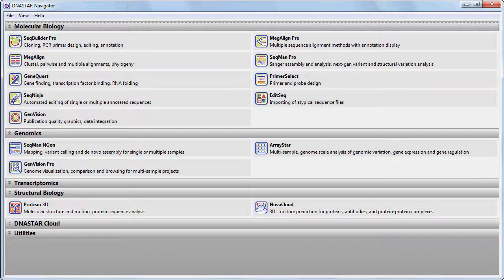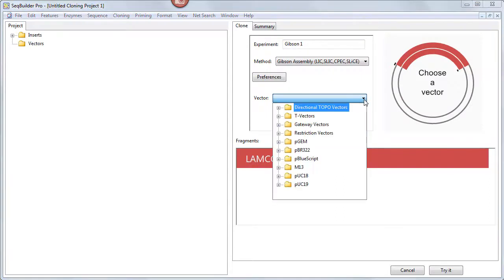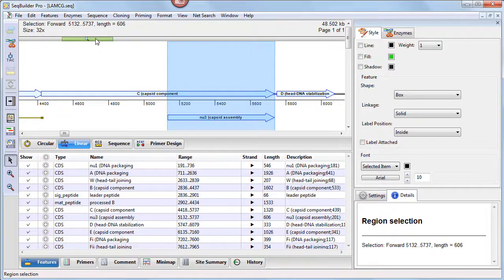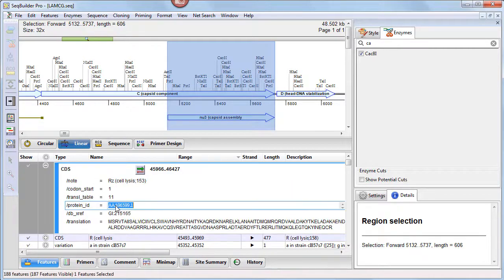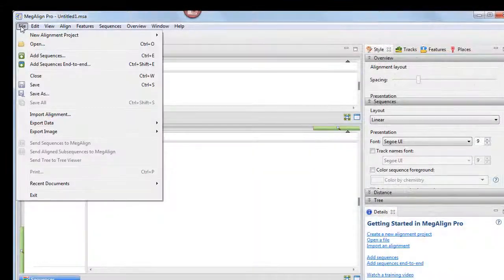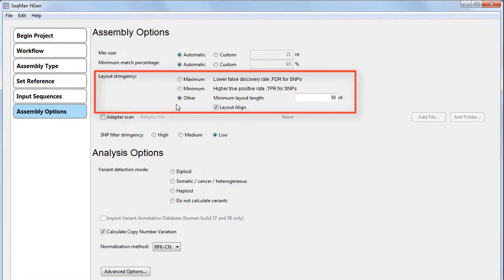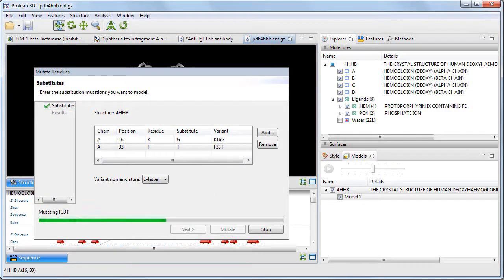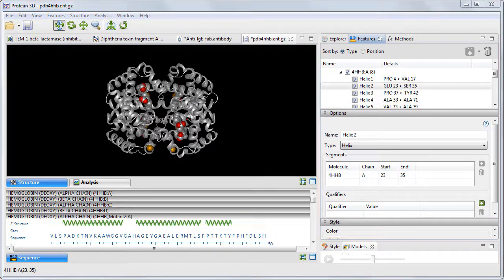DNASTAR - Lasergene 15 Overview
See what's new in Lasergene 15, including our new SeqBuilder Pro application.